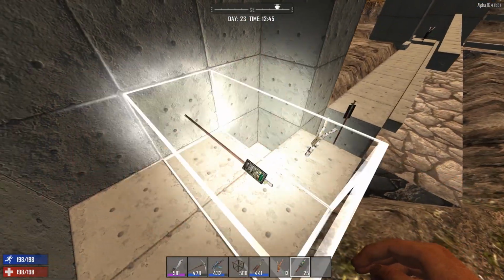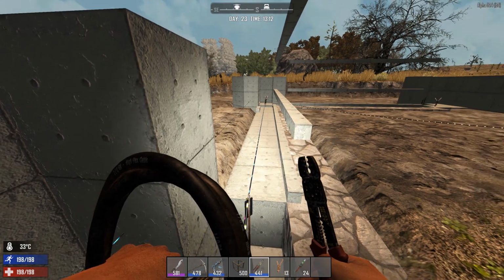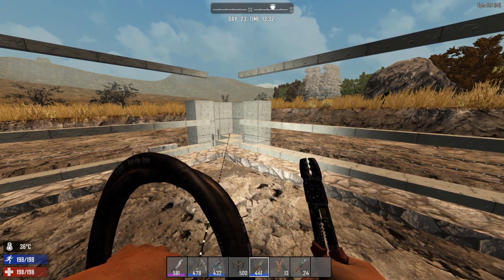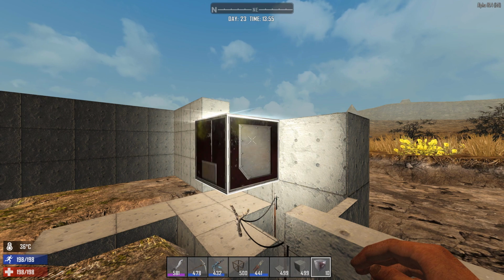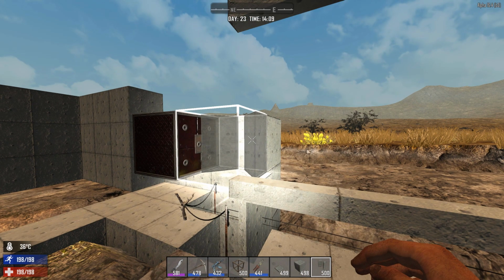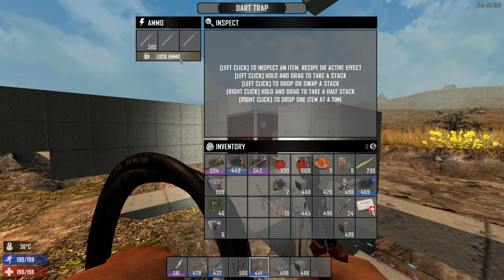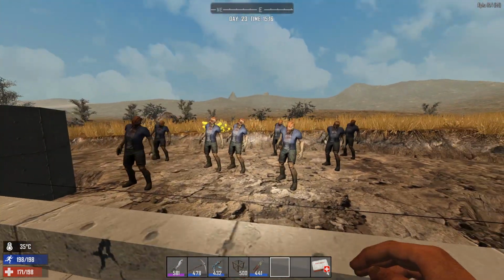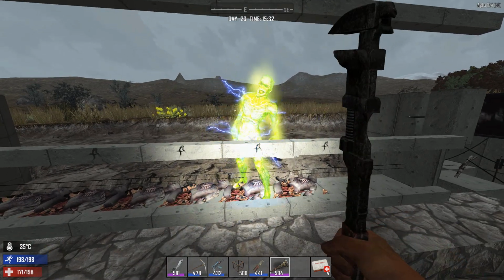7 Days to Die | BUILD Electrocuting Dart Wall | Alpha 16 Gameplay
Today we are covering another build in the Build a Base mini series. We will be constructing the Electrocuting Dart wall. It will use the standard shape used previously, with some modifications, and addition of a double layer of electric fence and cross-firing dart traps.

1) Layout and building, with slightly different pole wall (Thanks Jerwa!)
2) Connecting trip wires, fences.
3) Setting a power duration of 3 on trip wire.
4) Placing the dart trap, and protecting with arrow slit.
5) Wiring the dart trap. Do note, it appears I mis-clicked in the video and connected the same dart trap twice in the corner. Don't do that! :) Ensure it's connected properly, so that the right trip wire (and electric fence) is the one supplying power for the dart trap firing across.
6) Look at the damage stats for electric fence, and dart traps.
7) Testing with joes.
8) Testing with more joes, even ferals!
9) Testing with feral radiated wight.
10) They all die. Again. Destroyed. Kaputt!
11) Final thoughts.

Other videos you might like in 7 Days to Die are my testing/build videos. Some are given below.

⚫ Quick Tips n Tricks - Finding fertilizer!

Also check out some other content!

With over 2 million copies sold  (digital download), 7 Days to Die has redefined the survival genre, with unrivaled crafting and world-building content. Set in a brutally unforgiving post-apocalyptic world overrun by the undead, 7 Days to Die is an open-world game that is a unique combination of first person shooter, survival horror, tower defense, and role-playing games. It presents combat, crafting, looting, mining, exploration, and character growth, in a way that has seen a rapturous response from fans worldwide. Play the definitive zombie survival sandbox RPG that came first. Navezgane awaits!